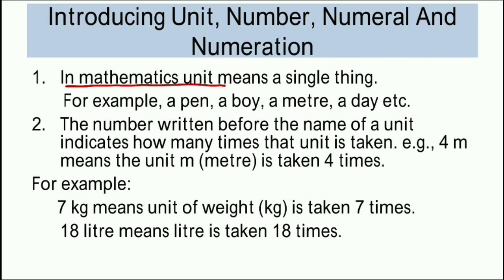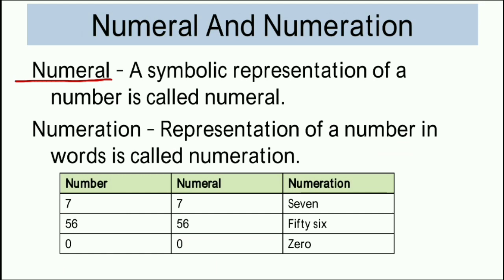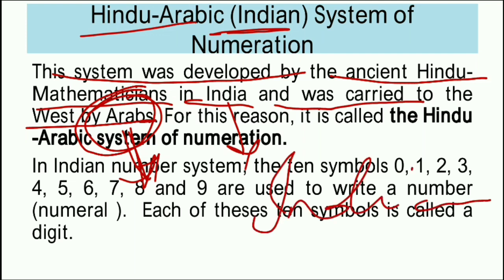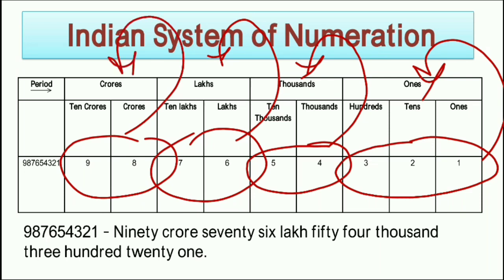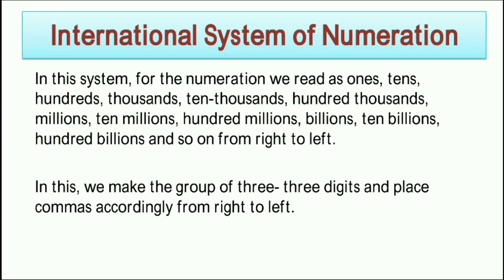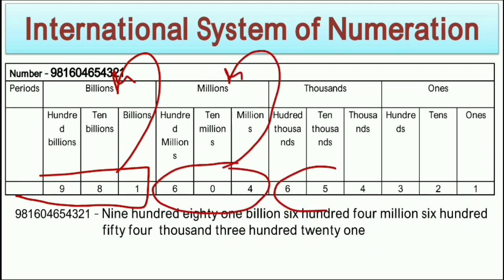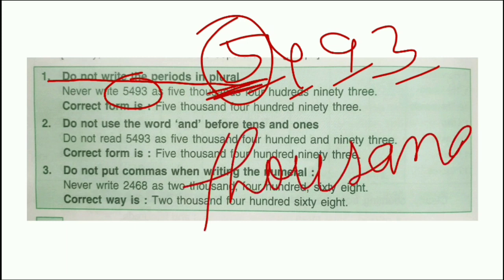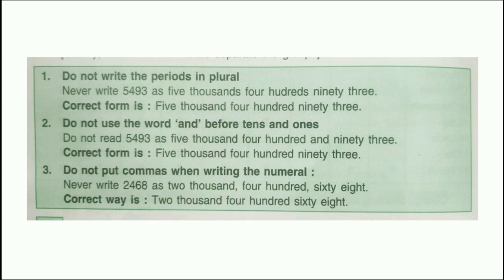Mathematics, Class 6, Chapter 3 "Numbers In Indian and International System